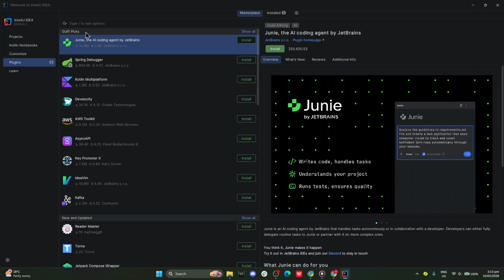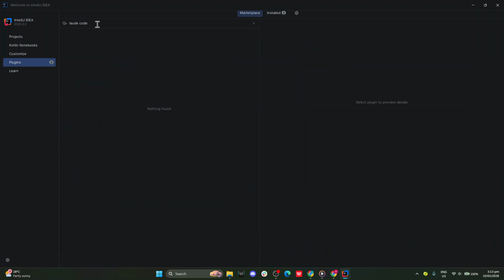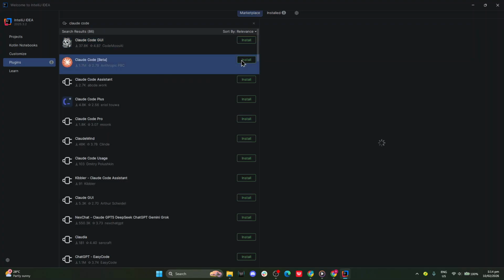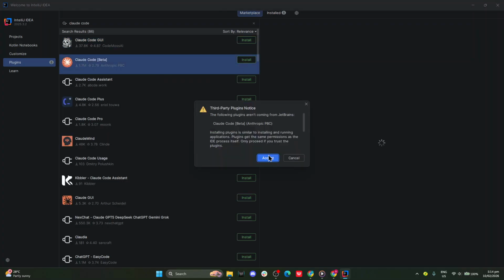How To Use Set Up Claude Code In Cursor On Mac | 2026 | Step-by-Step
Learn how to set up Claude Code in Cursor on Mac in 2026 with this step-by-step guide. Discover how to install the integration, connect your Claude account, configure settings, and start generating AI-powered code directly within Cursor. Perfect for macOS developers who want to streamline coding workflows and leverage Claude Code efficiently in 2026.